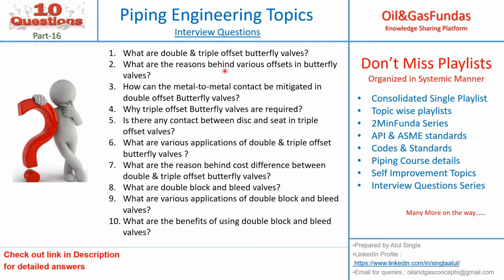Piping Interview: Double & Triple Offset Valves, DBB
Master critical piping engineering interview questions concerning double and triple offset valves, including their design, applications, and advantages. This video also delves into double block and bleed (DBB) valves, their uses, and benefits, providing essential knowledge for every piping engineer.

This video covers the following key topics:
00:00 Introduction to Piping Engineering Interview Questions
00:00 Double & Triple Offset Valves: Design and Reasons for Offsets
00:00 Mitigating Metal-to-Metal Contact in Double Offset Valves
00:00 Applications and Cost Differences of Double & Triple Offset Valves
00:00 Double Block and Bleed (DBB) Valves: Applications and Benefits